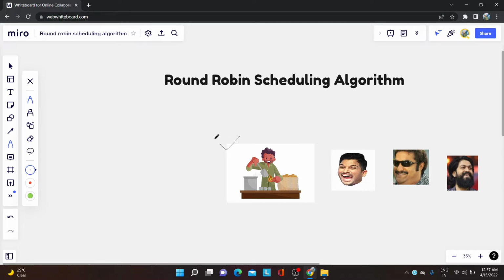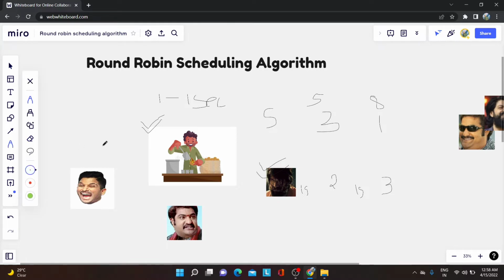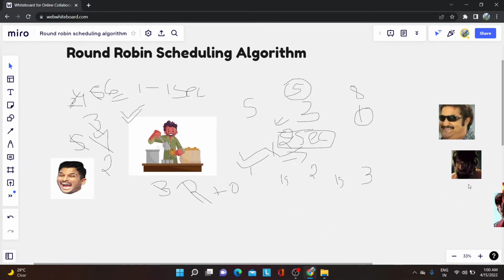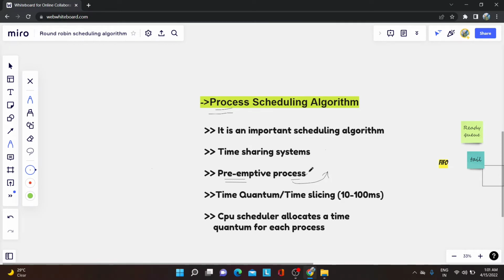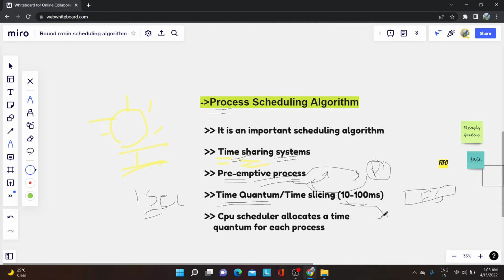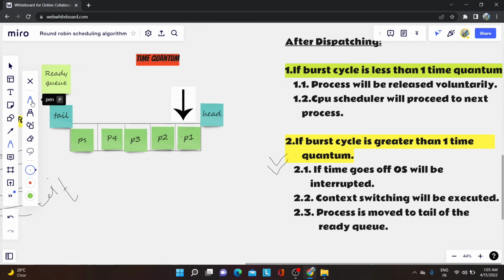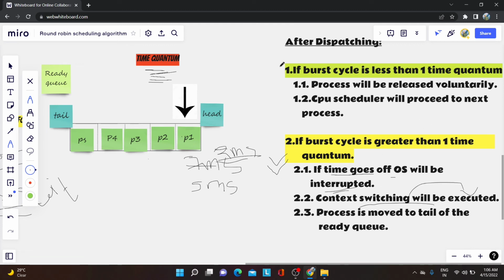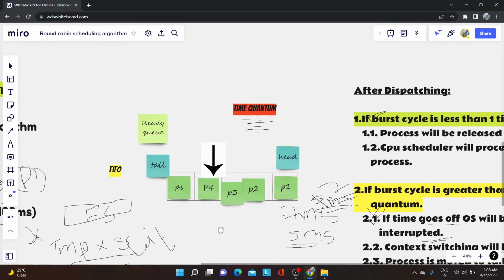Round robin scheduling algorithm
OPERATING SYSTEMS

PROCESS SCHEDULING ALGORITHMS

PRASAD V POTLURI SIDDHARTHA INSTITUTE OF TECHNOLOGY

CSE DEPARTMENT